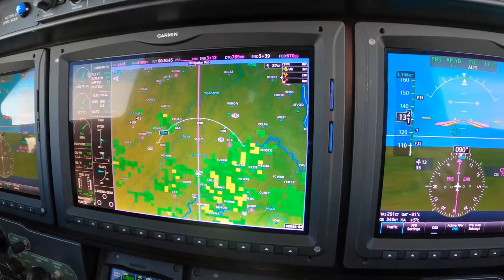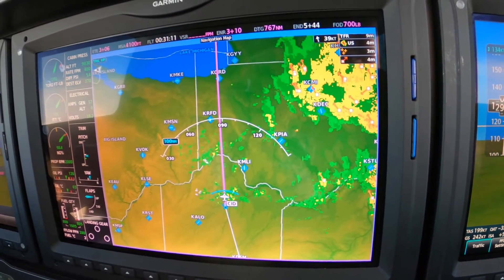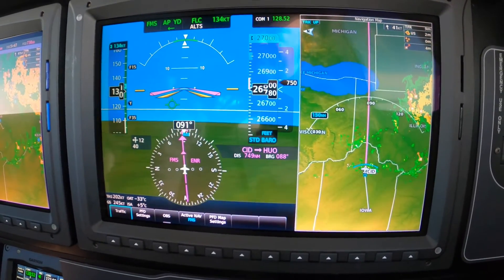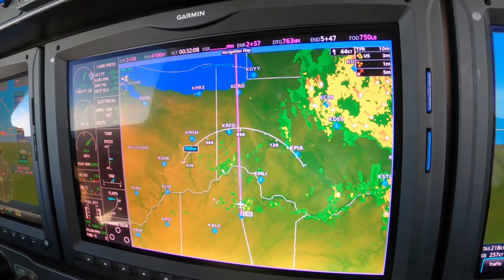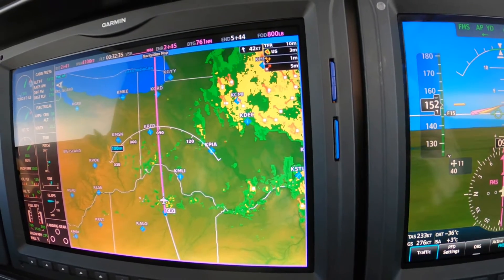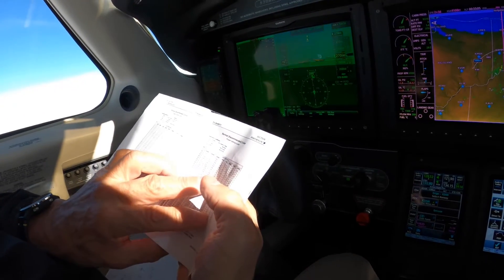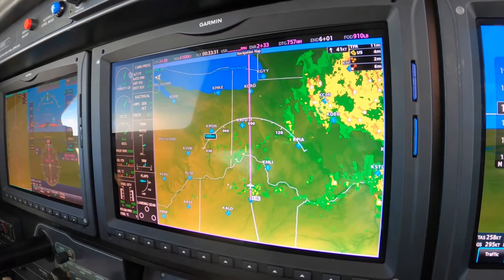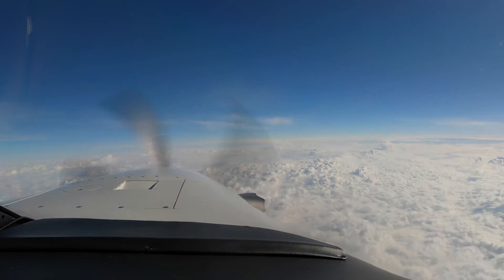The Piper M600: Managing Power Settings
Ride along with Master Instructor Dick Rochfort as he explains the management off power settings in the climb and in cruise flight in this G3000 equipped Piper M600. Dick Rochfort is a full-time pilot trainer specializing in the Piper PA46 M600, M500, Meridian and Mirage aircraft. He provides pre-purchase valuation, training, corporate service and expert witness services worldwide.